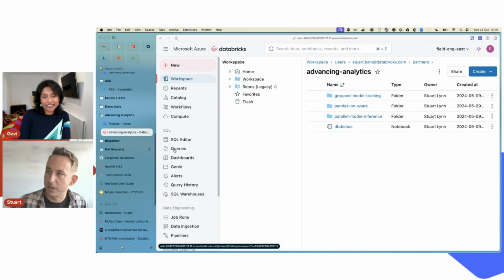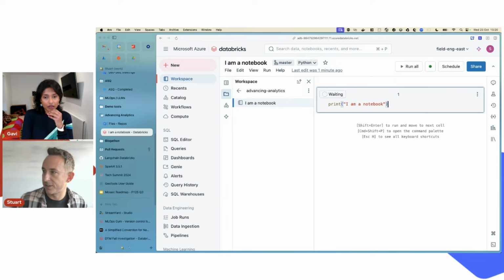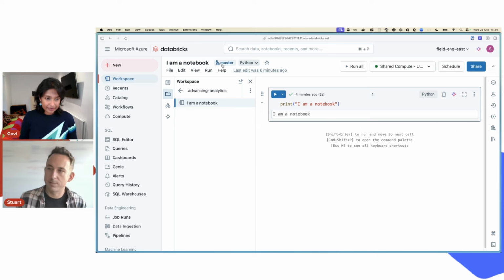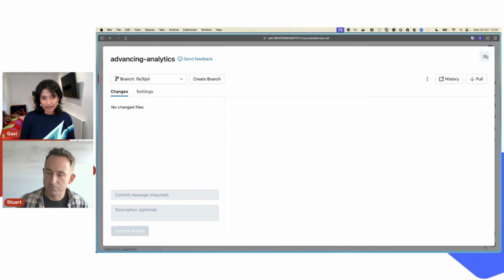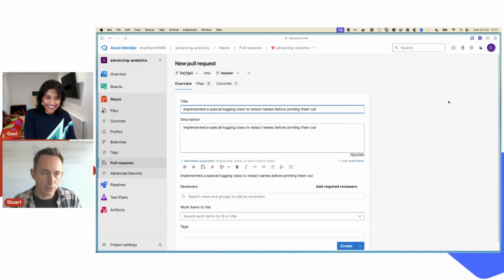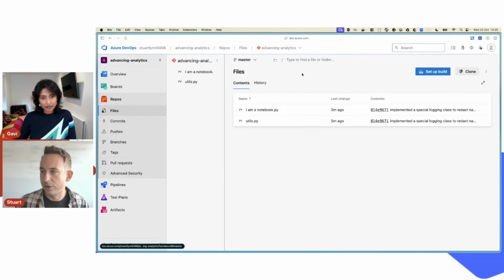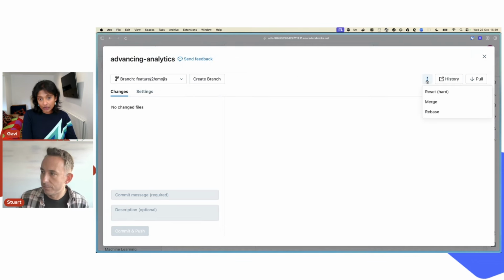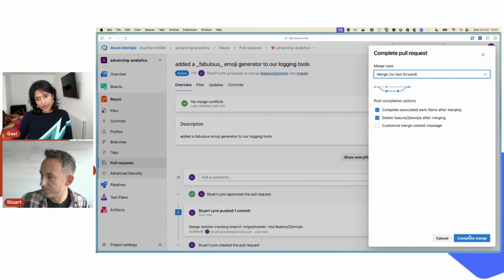Beginner’s Guide to Mastering Version Control on Databricks - MLOps Gym - Advancing AI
In this video, we’re diving into Version Control on Databricks to help you manage and organize your code effortlessly. Whether you’re setting up version control for the first time or looking to refine your approach, we’ve got practical insights on everything from feature branches to committing changes back to master. 🌟

Here’s what we’ll cover:

- What version control is and why it’s a game-changer for data science and machine learning projects 📂
- Setting up Version Control with Azure DevOps to make your workflow smooth and streamlined 🔗
- Creating and working with feature branches to keep your collaboration with the team clean and efficient 🤝
- Reviewing a pull request (PR) and merging your code back to master, so nothing is left to chance 🚀
- Pulling in changes from other branches and handling any merge conflicts that come up along the way

With this comprehensive walk through and demo, you'll leave feeling ready to tackle your next project with confidence and keep everything running smoothly.